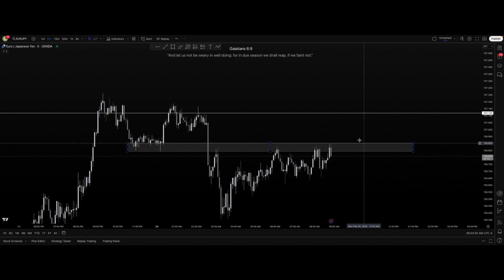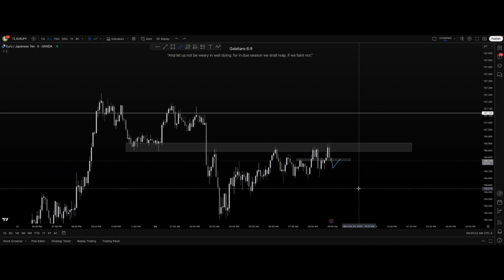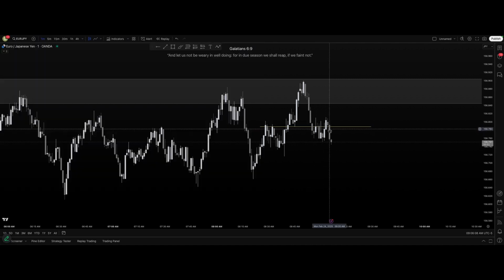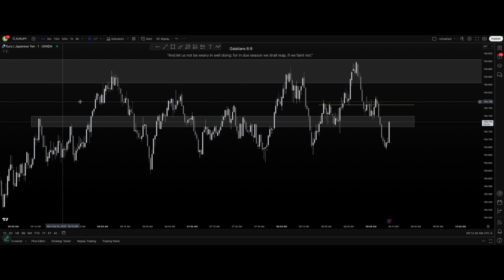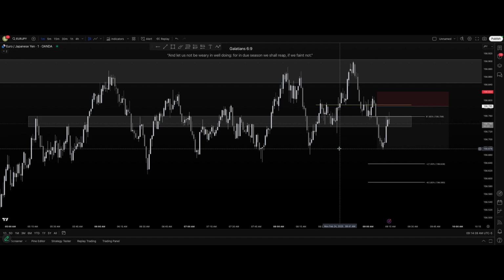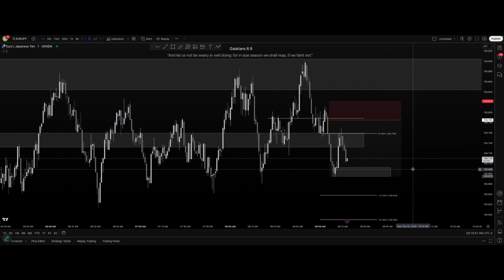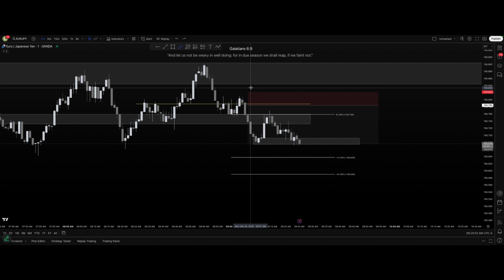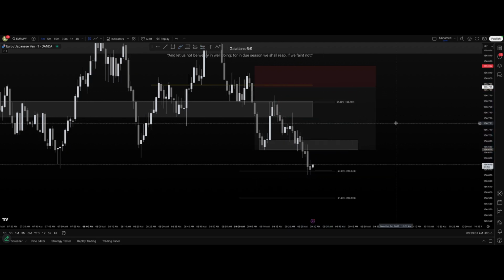Watch Me Catch This Trade On EURJPY LIVE In Less Than 30 Minutes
If you want to join the mentorship group hmu on instagram: Codenamecere

Full live breakdown on how I was able to capitalize off of the recent bearish move on EJ